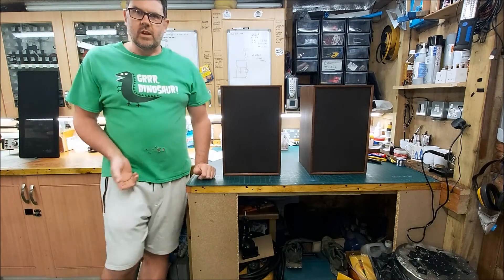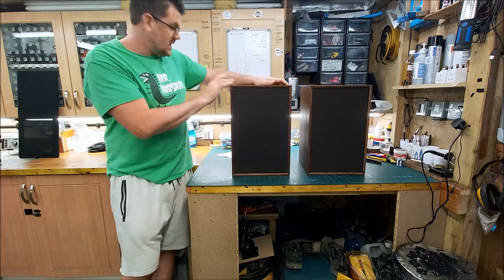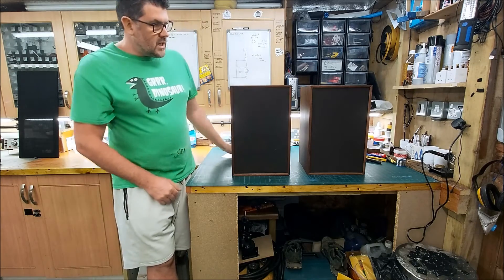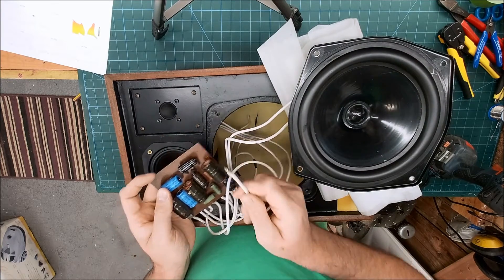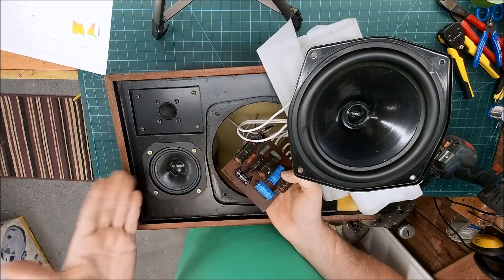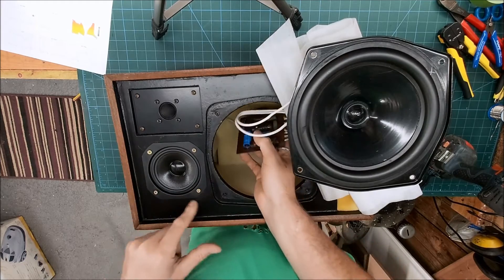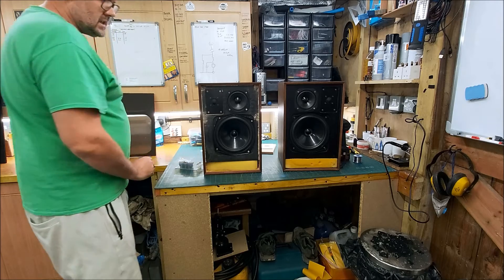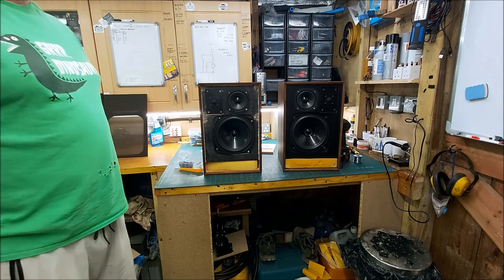IMF Super Compact MK1 Speakers Part 1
Initial measurements and a look inside.